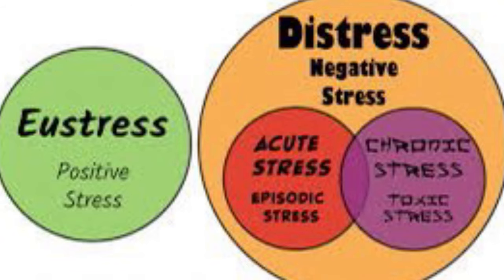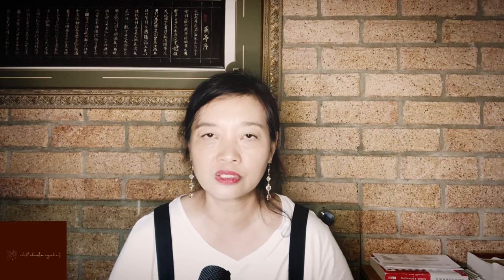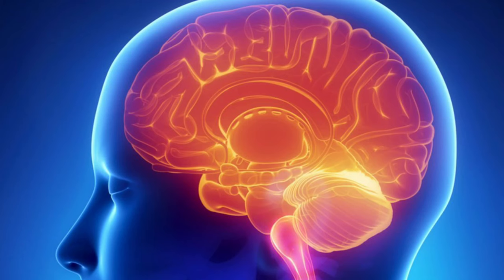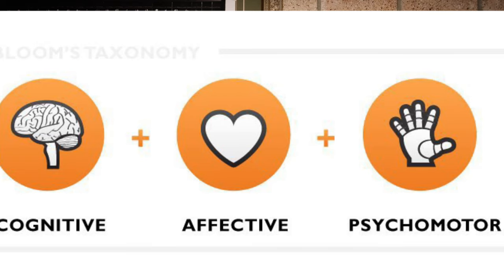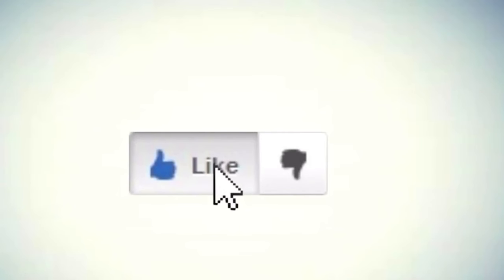How to Establish High Trust Level in Affective Processing?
Adult Education related books:
🧚Making thinking visible
🧚The secret of facilitation
🧚Organisational culture and leadership
🧚Moral leadership
🧚The four obsessions of an extraordinary executive
🧚Creating culture of thinking
🧚The leadership challenge

👉 I recommend to you tool and services for channel growth and management for You-tubers:

Reference
Ferron, T.R.    1993    The influence of Affective Processing in Education and training in Applying cognitive theory to Adult Learning by Flannery, D.D.   Issue number 59. New Directions for Adult and Continuing Education. Jossey-Bass publication.